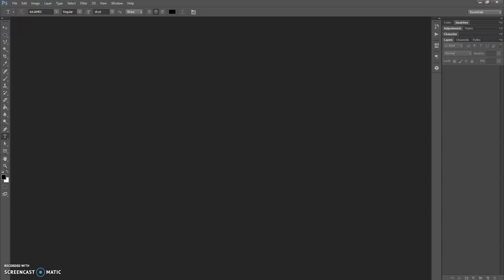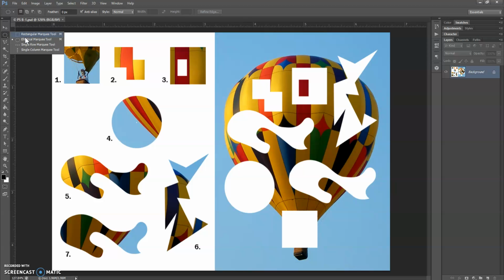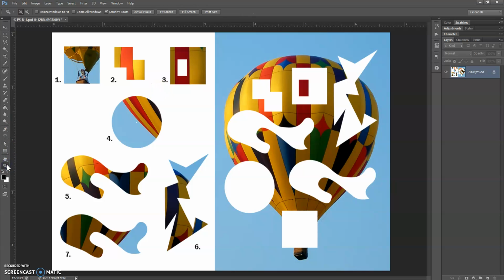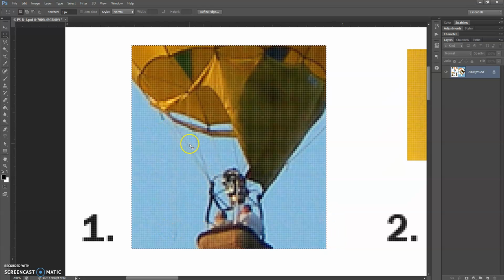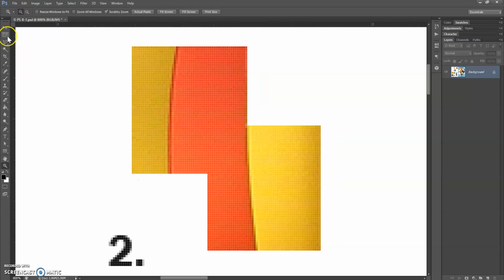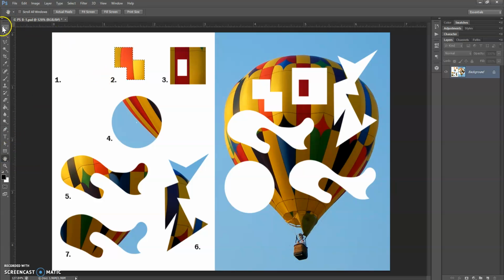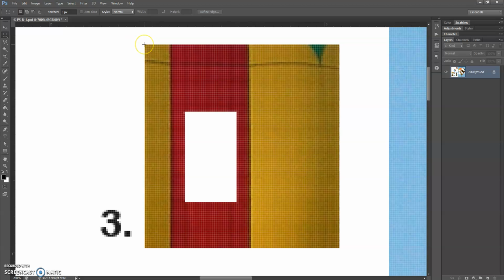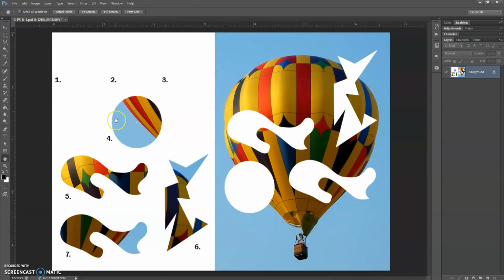Photoshop B1-Rectangle Marquee Tool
Yearbook 1